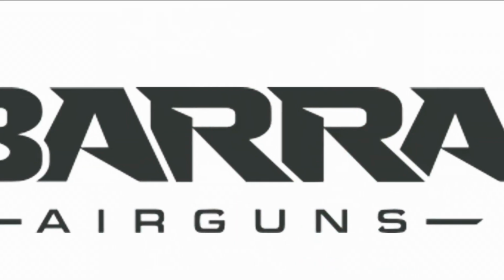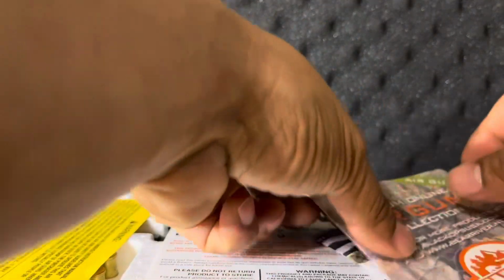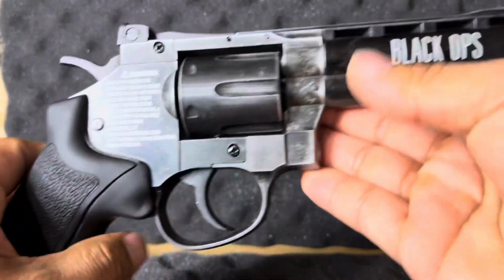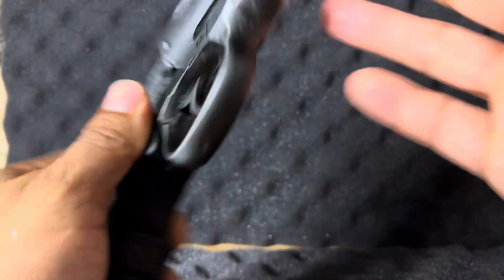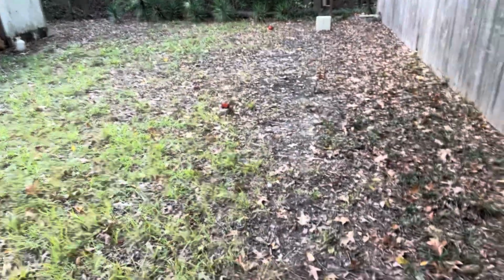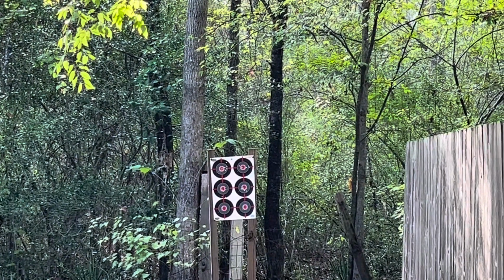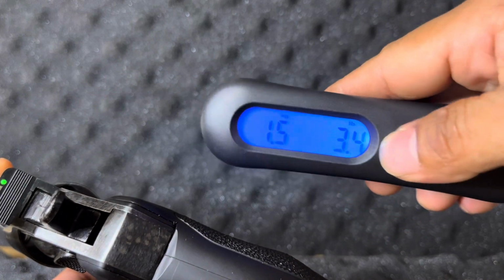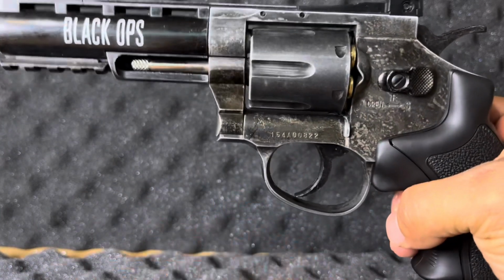BLACK OPS .357 co2 BB & Pellet 🎃Revolver / Review / Unboxing / Chronograph / Tigger /Accuracy/Test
Barra Airguns / Black ops Airguns / Crosman SNR.357 Bb And pellet revolver review / black ops exterminator 4” inch revolver bb and pellet review / Crosman Fire / Crosman nitro pistons / Daisy 880 / Daisy Airguns /  Winchester Airguns / Crosman legacy / Crosman 362 / crosman 367 / Gamo Swarm / Gamo Wildcat / Gamo black night / ASG Airsoft revolvers / Black Ops Airsoft revolvers / Sig Air Airguns / Bear River Airguns / Walmart Airguns / Academy Airguns / Bass Pro Airguns / Dan Wesson Airguns / crosman vigilante / Crosman Triple threat /  Crosman SR .357 / Beeman P17 / Crosman SNR .357 Mods / Dan Wesson Mods 2.5 / Crosman SNR .357 power mods /  Dan Wesson 2.5 Power mods / Umarex colt single action CO2 revolver / STKO Airguns / Andy’s Airgun Reviews / Airgun Gear show / Smith & Wesson 327 TRR 8 / ASG Dan Wesson 715 Co2 /  Umarex Colt Peace maker 177 co2 /  Umarex Brodax .177 BB Airgun revolver / Smith & wesson Model 29 Airgun Revolver .177 / Scofield No.03 Co2 BB gun revolver / Bear River Schofield No . 3 revolver / Lancer Chiappa Rhino 50 Ds Co2 Revolver .177 / Colt Peacemaker SAA Co2 Revolver /  Benjamin Sheridan , Remington 1875 Pellets Revolver / Schofield parent / John Wayne Co2 pellet Revolver /  Nagant Gletcher NGT F pellet revolver / Umarex Colt Duke Co2 pellets revolvers /